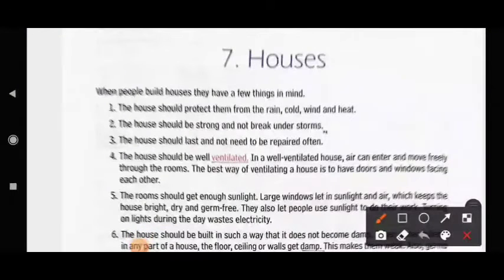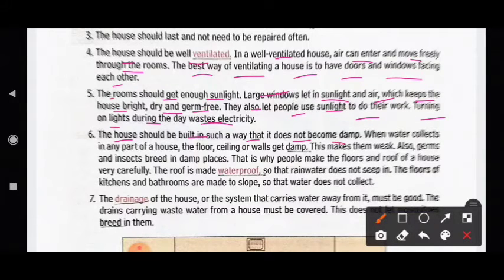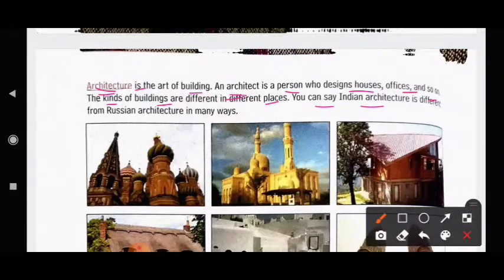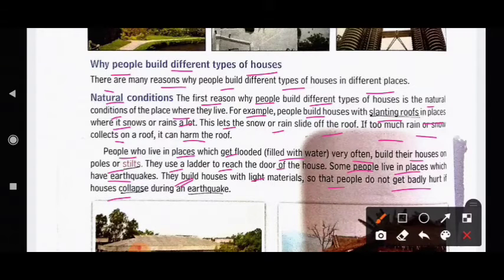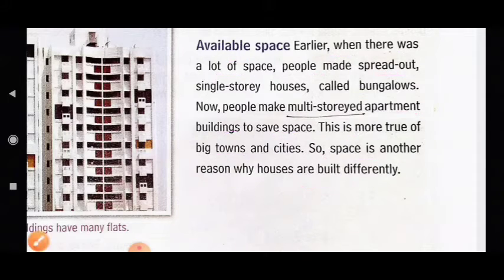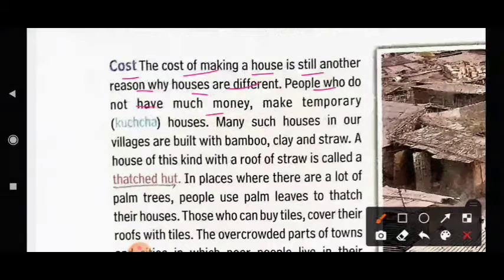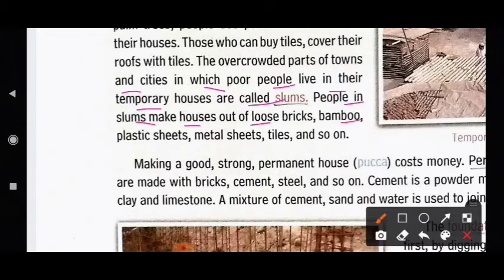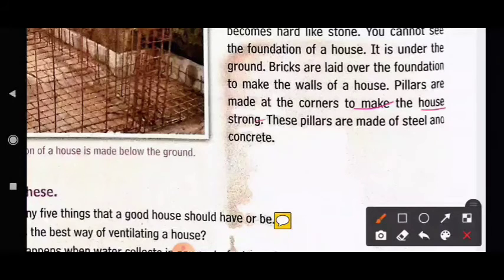Class IV EVS, Chapter 7 Houses